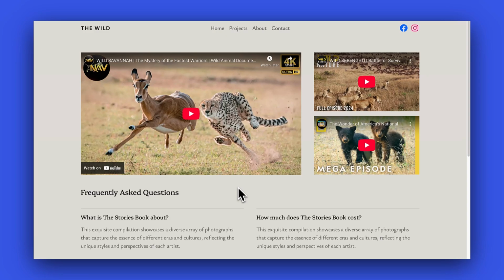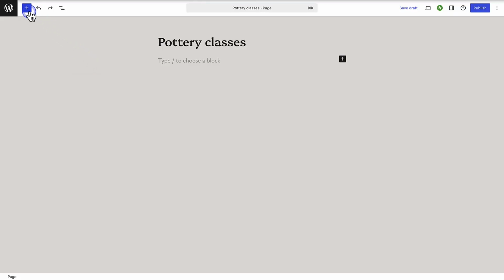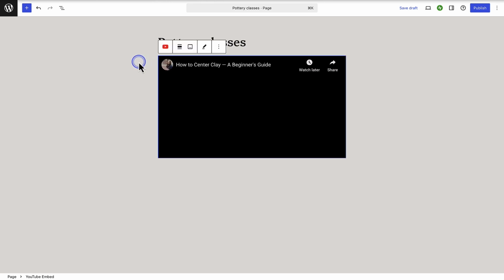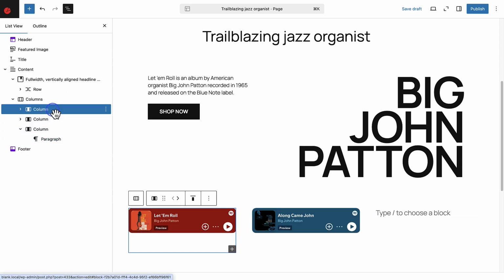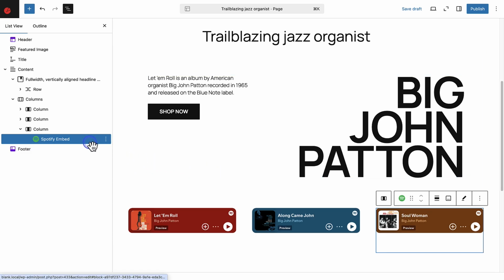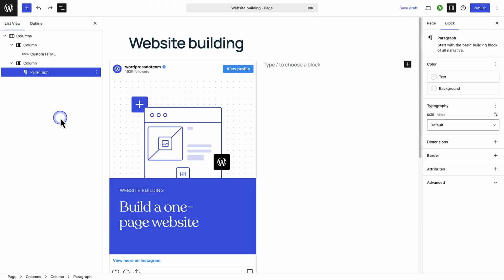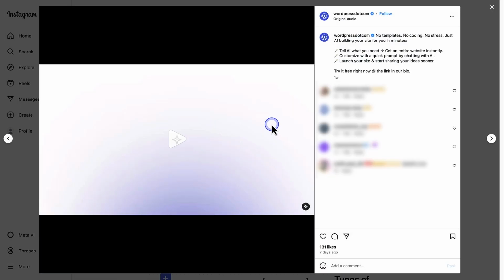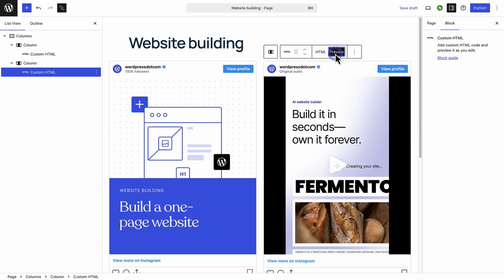How to Embed External Content in WordPress (YouTube, Spotify, Instagram & More)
Want to share a TED talk, embed a Spotify track, or showcase a social media post on your WordPress site? This video shows you how to embed external content in just a few clicks — no plugins required.

What you'll learn:
- What an embed block is and what it can display
- How to auto-embed content by pasting a URL
- How to embed multiple items using the Columns block
- How to use the Custom HTML block for unsupported platforms
- How to embed an Instagram post using HTML embed code
- How embedding content saves on site storage space

Timestamps:
0:00 What Is an Embed Block
0:33 Embed Content Automatically
1:03 Embed Multiple URLs
1:28 Use the Custom HTML Block
1:49 Embed Instagram Post with HTML
2:13 Embedding versus Uploading